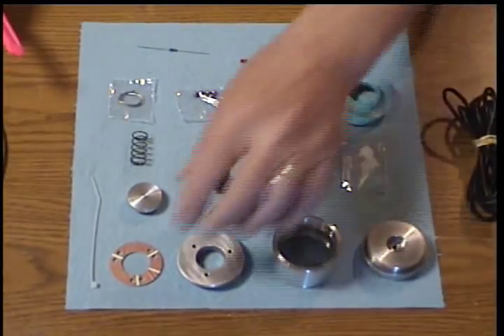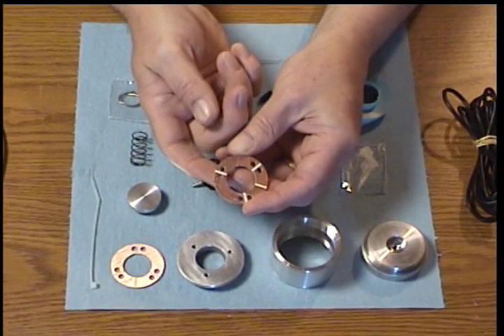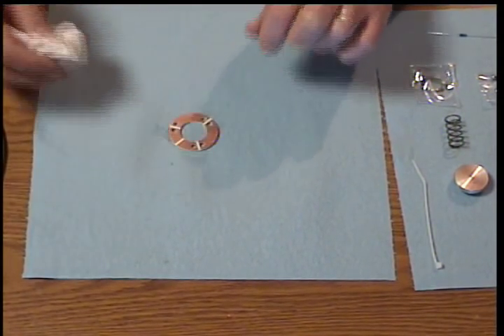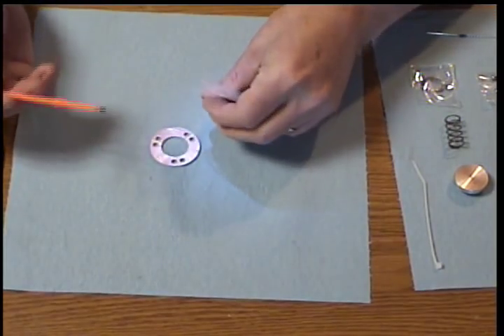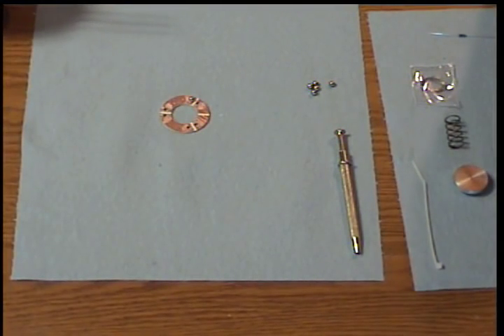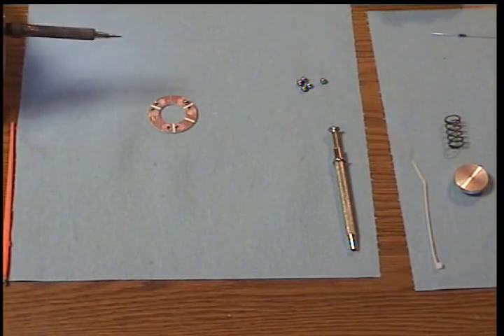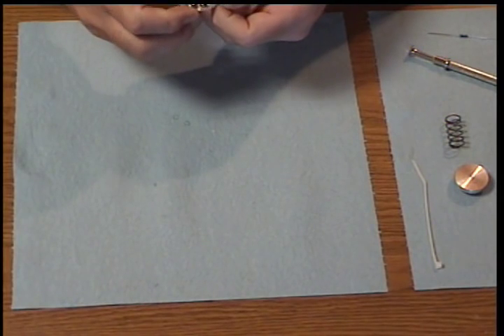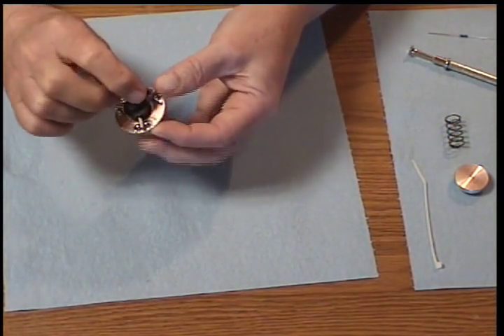EP-Inst02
Instructions for assembling the Wildhorse Innovations Econo-Probe edge finder and tool height setter kit. Video #2.  for more information.